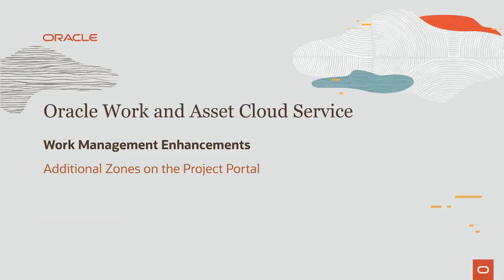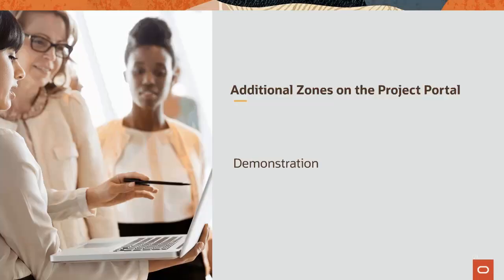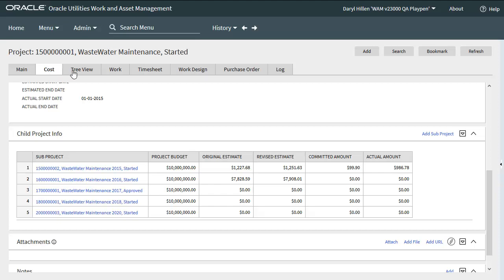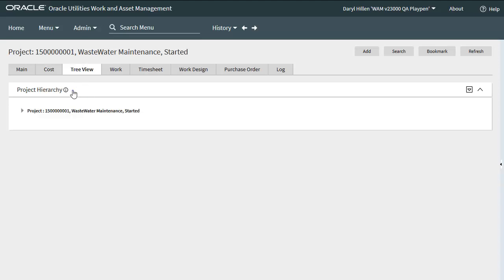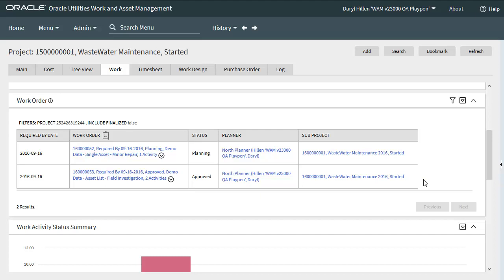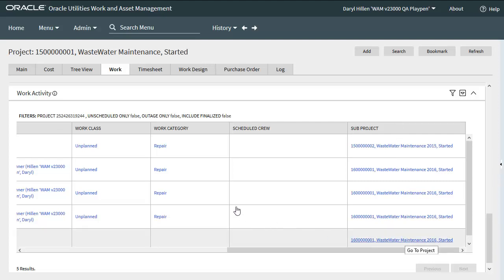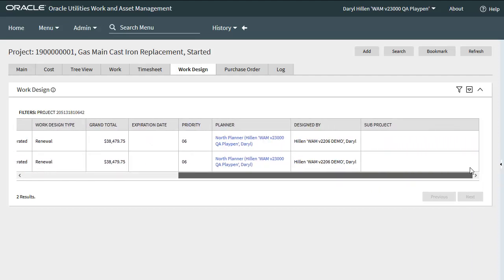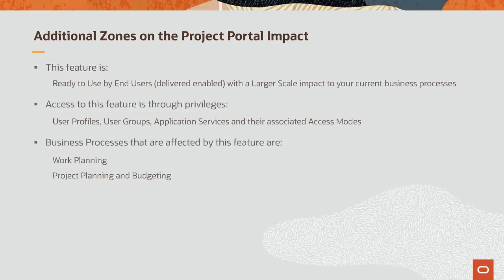Oracle Utilities 21A Additional Zones on Project Portal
This video provides information about the Additional Zones on Project Portal feature, which is now available in Oracle Utilities Work and Asset Cloud Service.